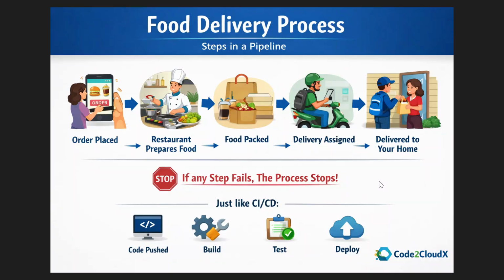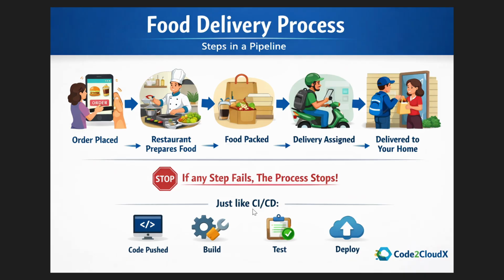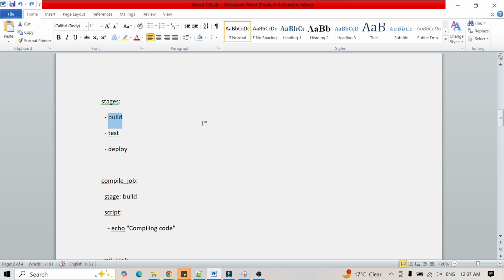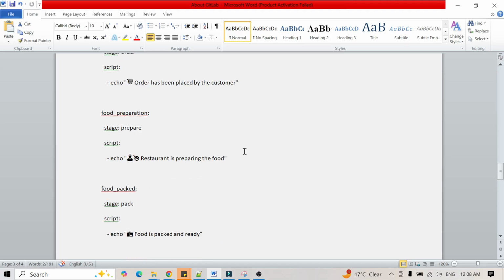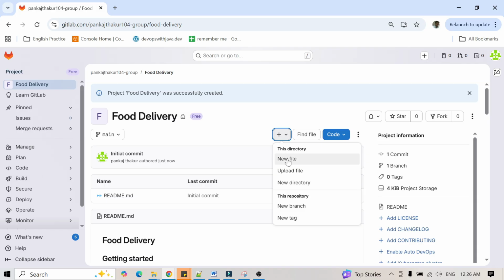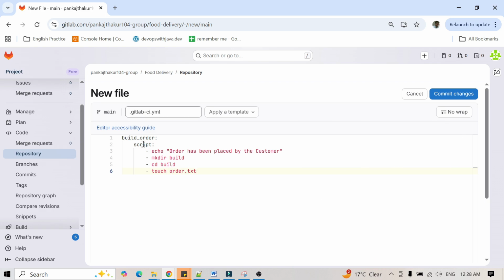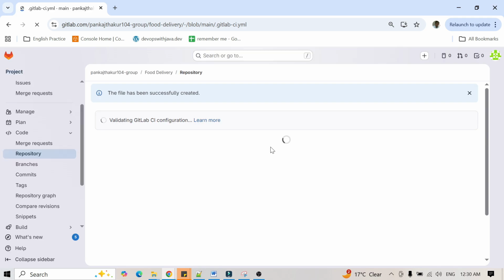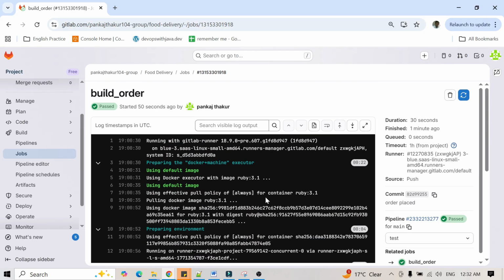What is Pipeline in GitLab? | Stages vs Jobs with Real Life Example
Learn how GitLab Pipeline works with a simple real-world example.

In this video, you will understand:

• What is a Pipeline in GitLab
• Real-world Food Delivery example
• Difference between Stages and Jobs
• Default test stage behavior
• How jobs run in a pipeline
• Hands-on example using .gitlab-ci.yml

This tutorial is part of the GitLab CI/CD Series for beginners.

Previous Video: GitLab Basics & First Pipeline
Next Video: Multi-Stage Pipeline for Spring Boot